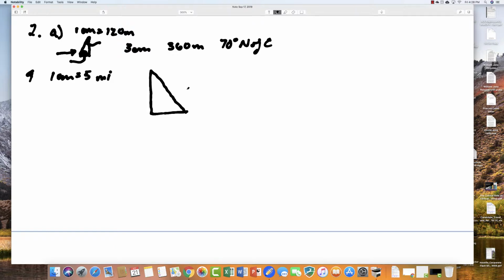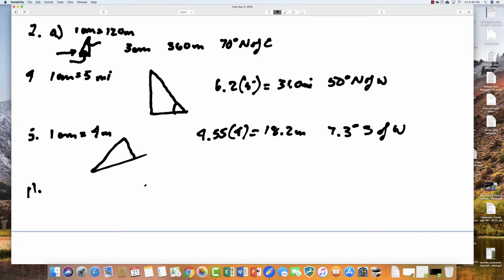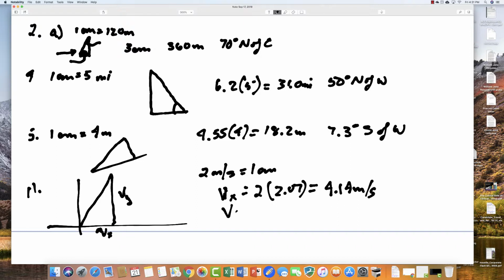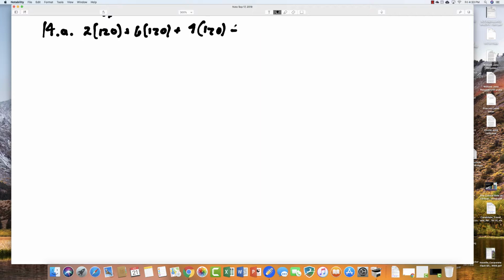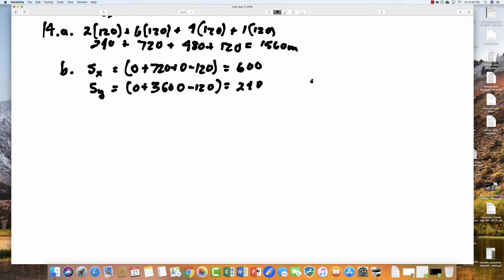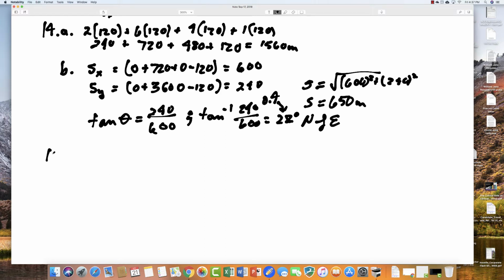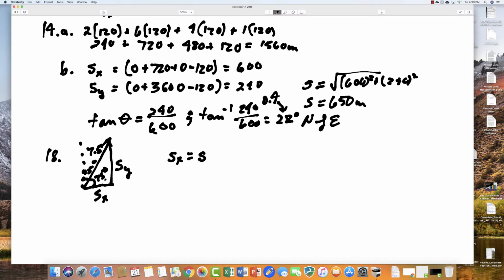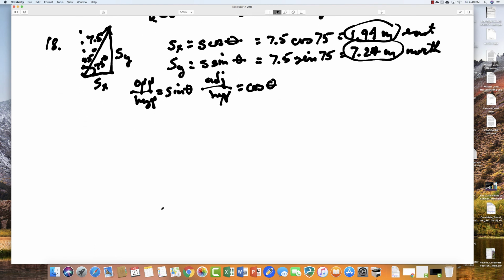Physics HW week 3 A 1